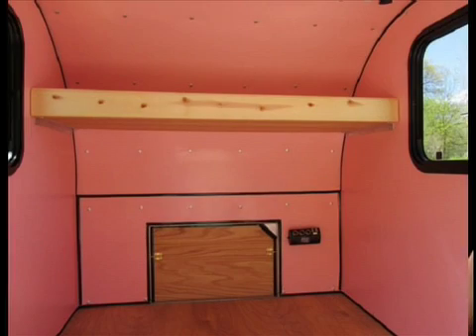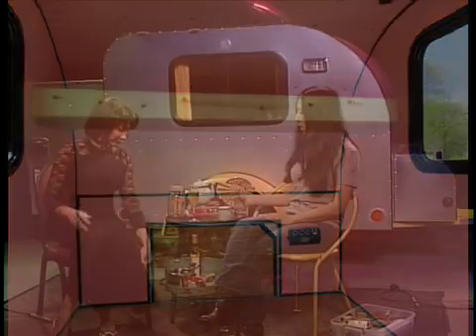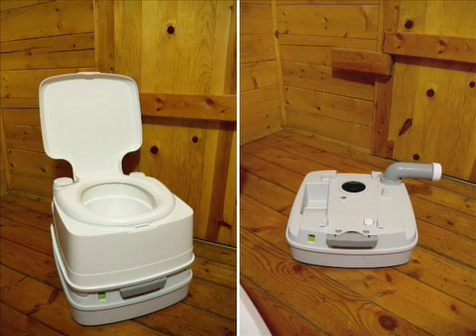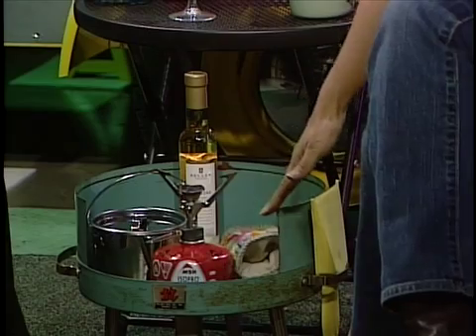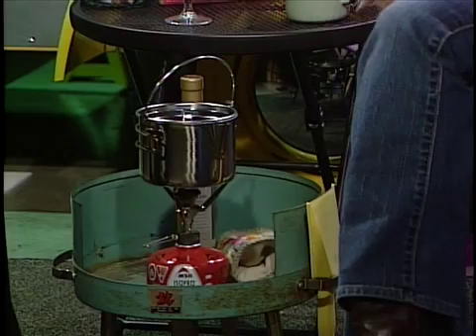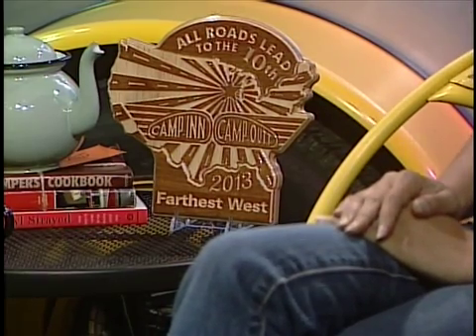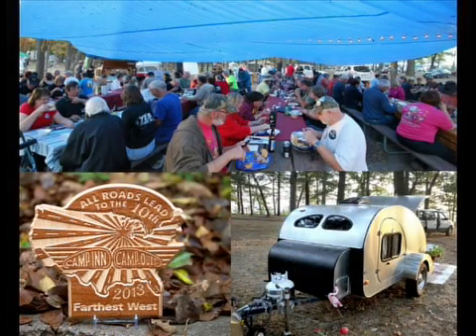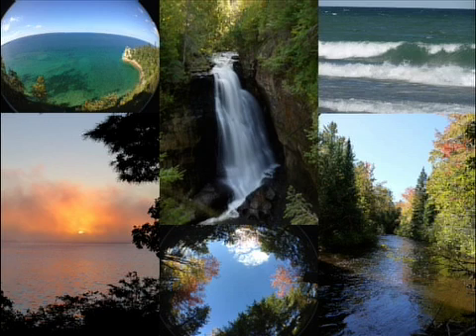StacieTamaki and her Glamper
Stacie shares the story of her glamper...how it was built and her adventures as she traveled cross country in this fabulous mobile addition.